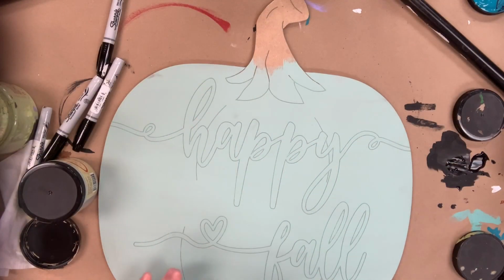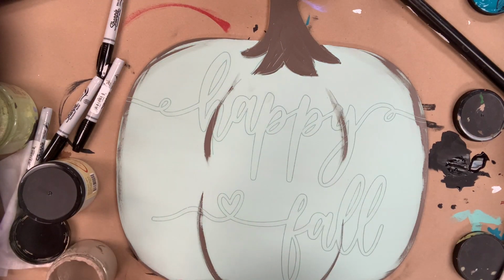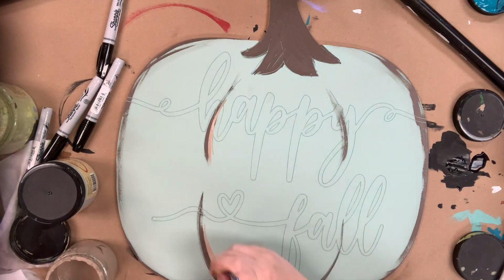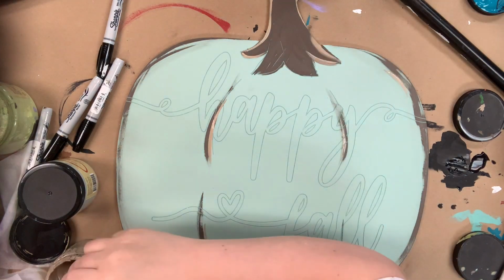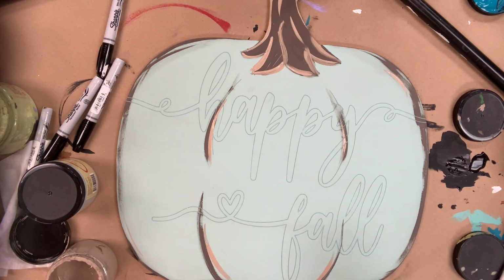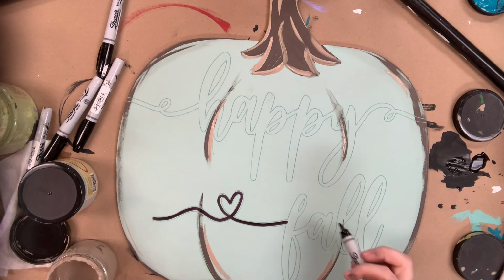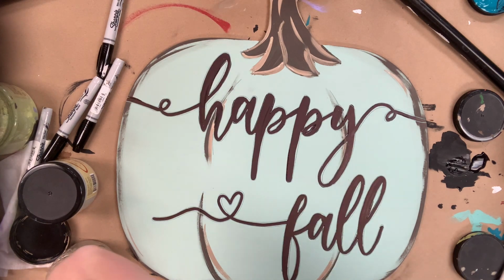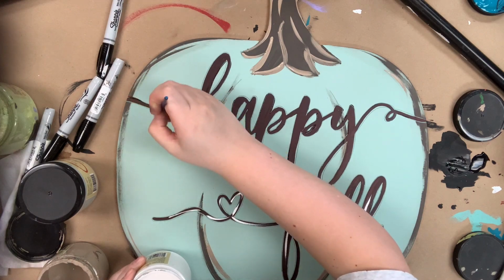Happy Fall Pumpkin Step by Step Video Tutorial